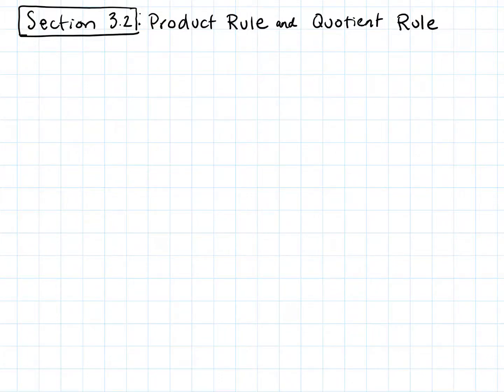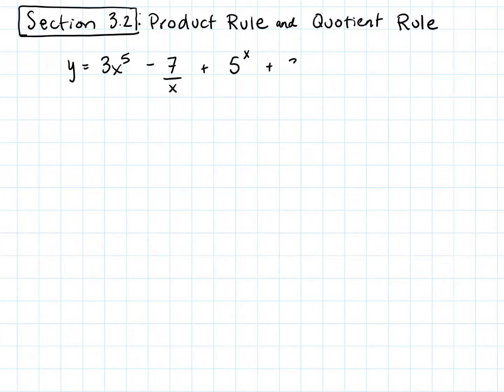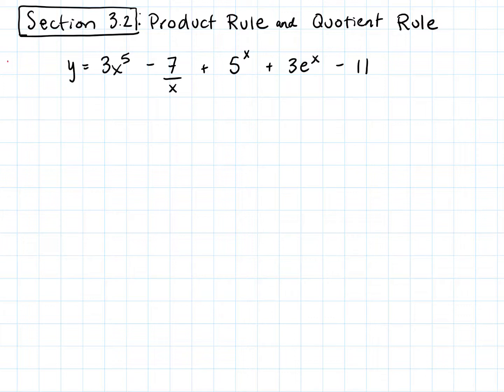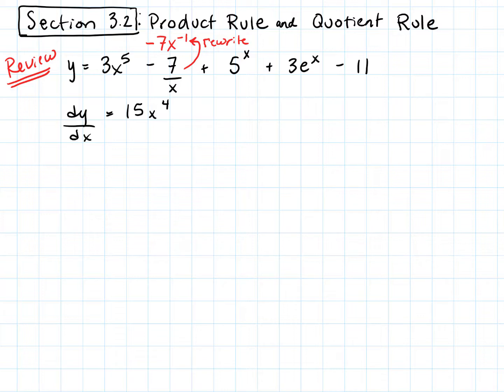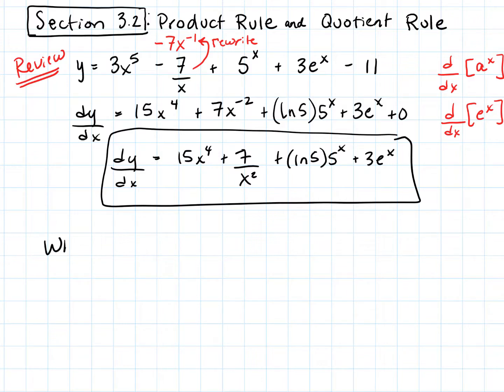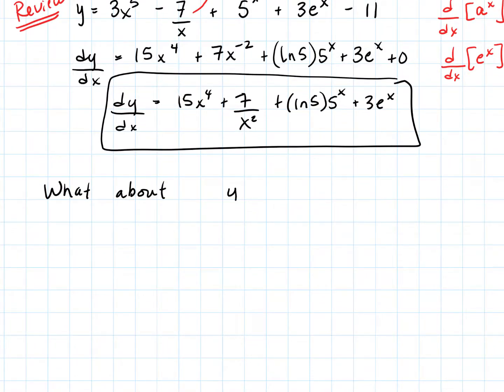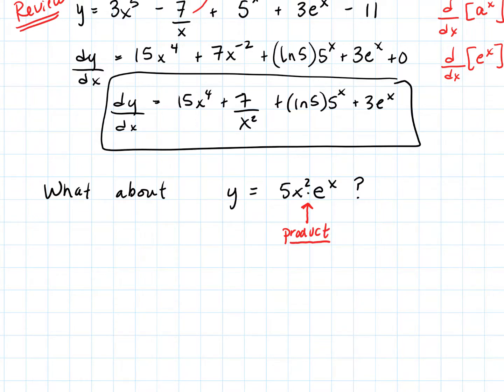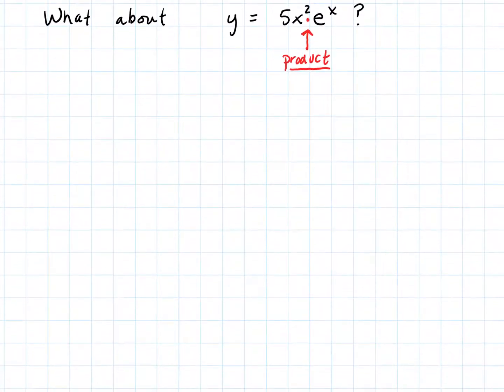3_4 Product Rule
Product rule for derivatives for Calculus I, includes the proof of the product rule and one example.  Corresponds with Section 3.4 Product and Quotient Rule in Briggs/Cochran ET 3E and/or Section 3.2 Product and Quotient Rule in Stewart Calculus ET 8E.